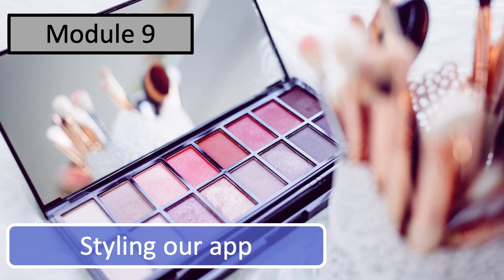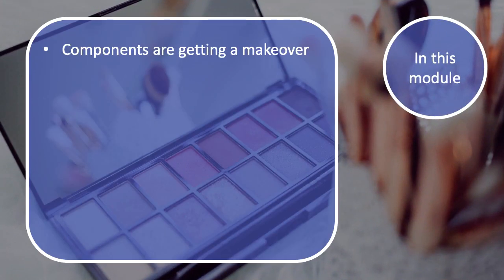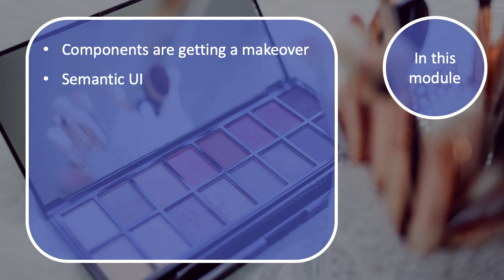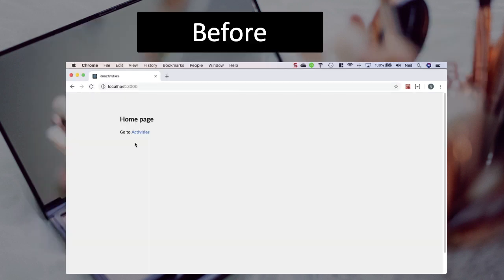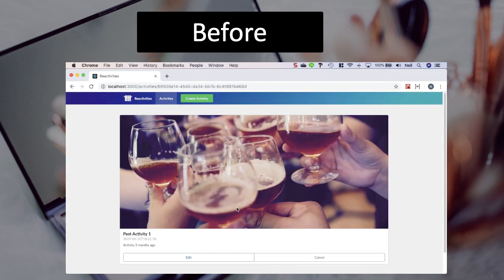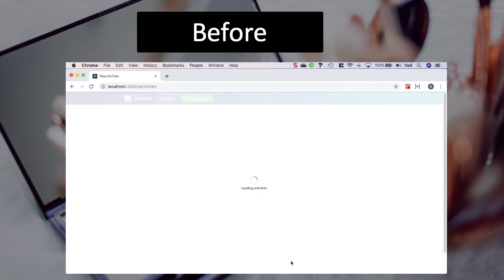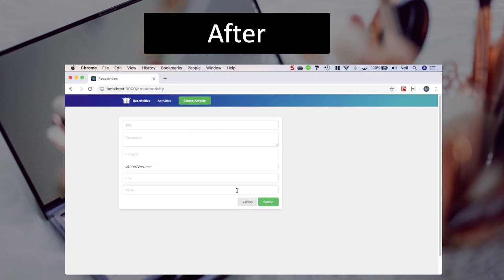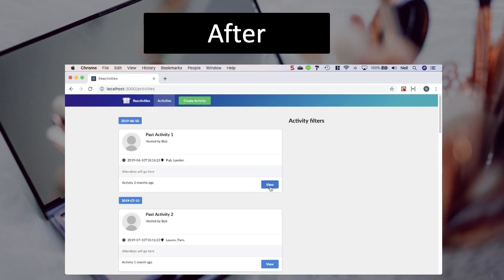Adding some style Legacy Section 9 introduction